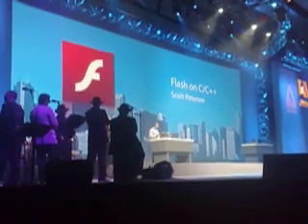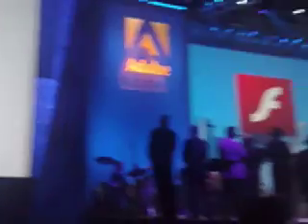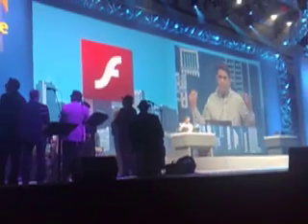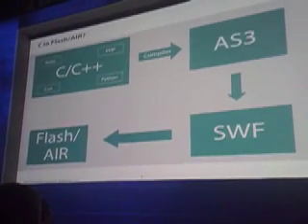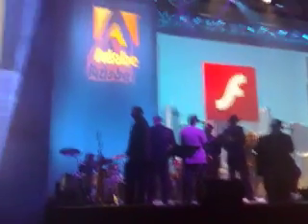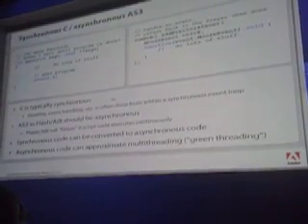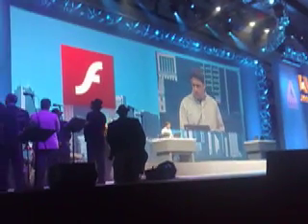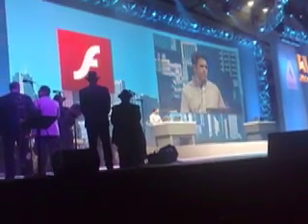Flash on C/C++ Sneak Peek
Scott Peterson shows Flash on C/C++ sneak peek at Adobe MAX Chicago